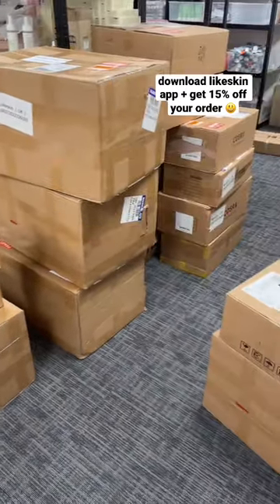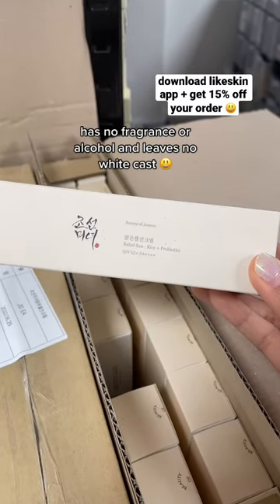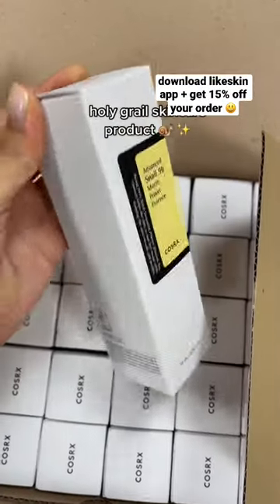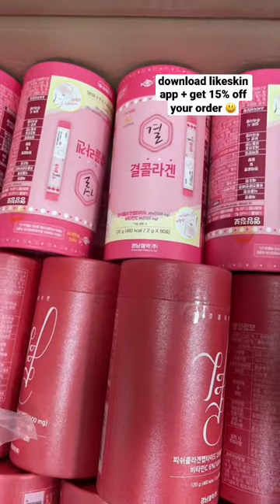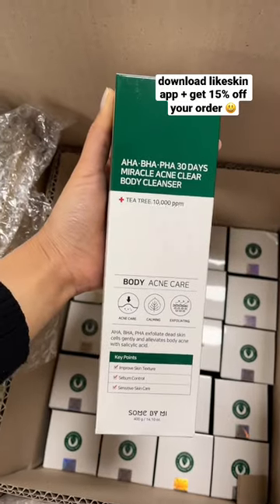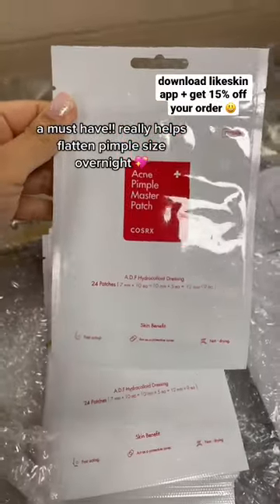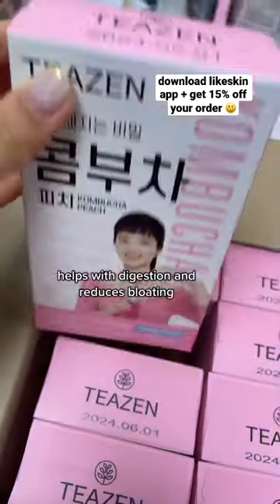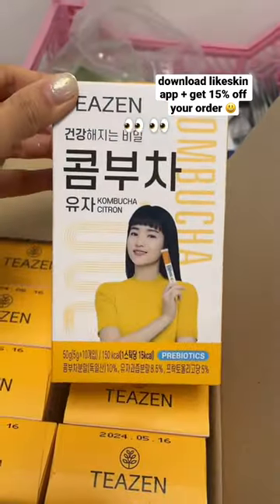SMALL BUSINESS KBEAUTY SKINCARE HAUL HUGE RESTOCK KOREAN SKINCARE